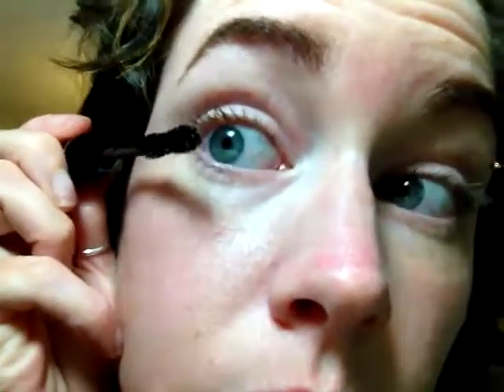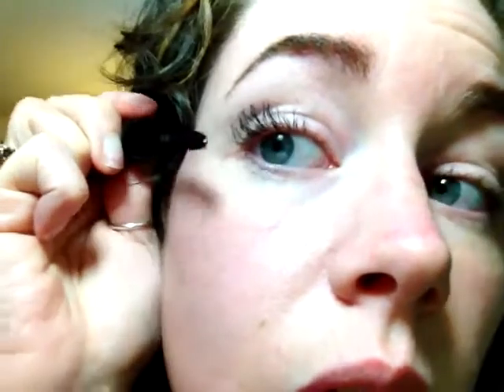Do Younique 3D Fiber Lashes Work?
Just how easy and effective are Younique 3D Fiber Lashes? I'll show you. Read the full review & find out how to get yours